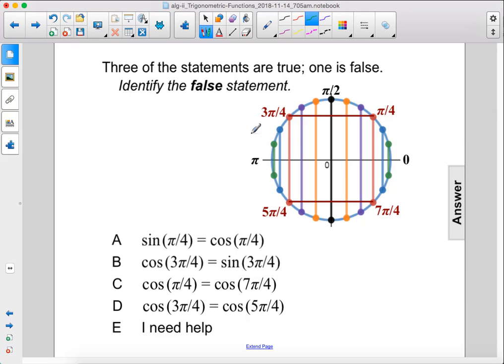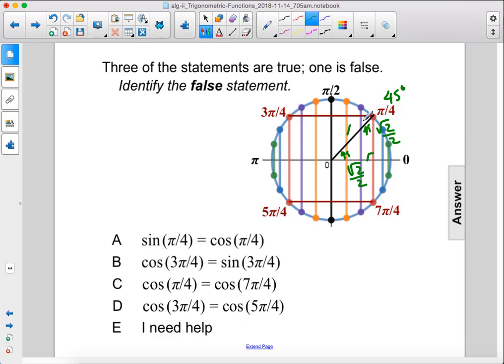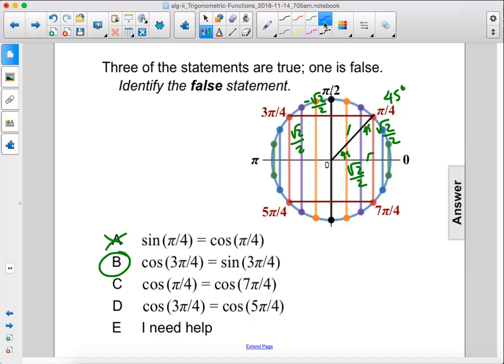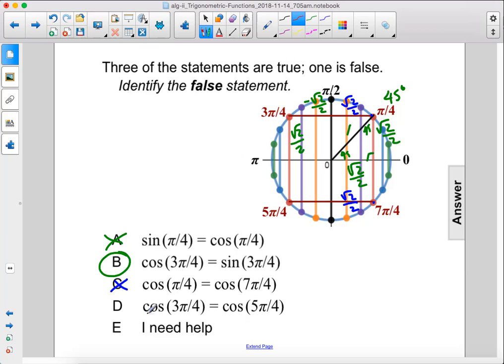Algebra2 Trig Cosine Function Pt 2 Q70